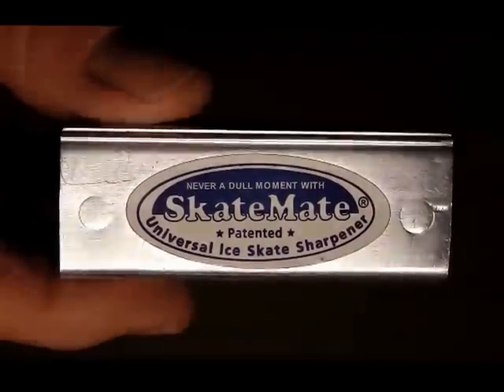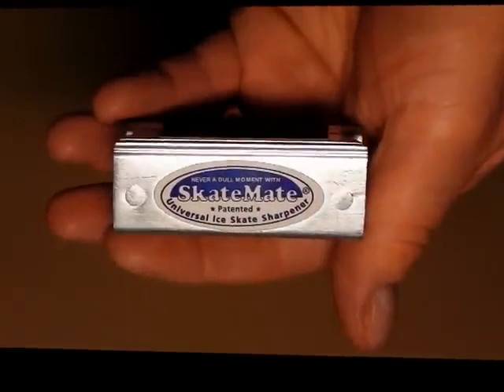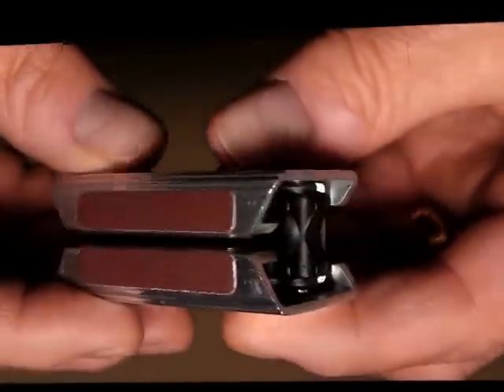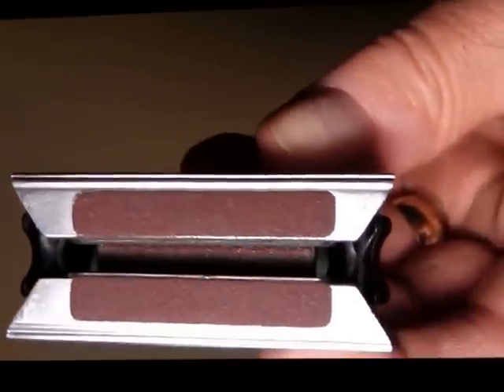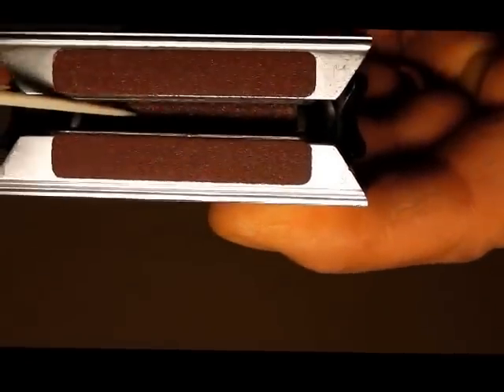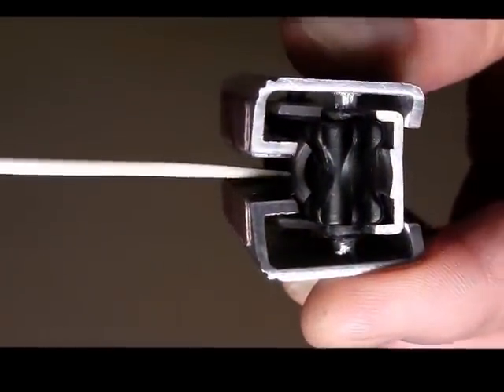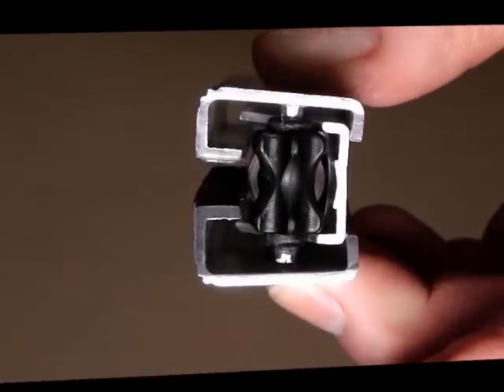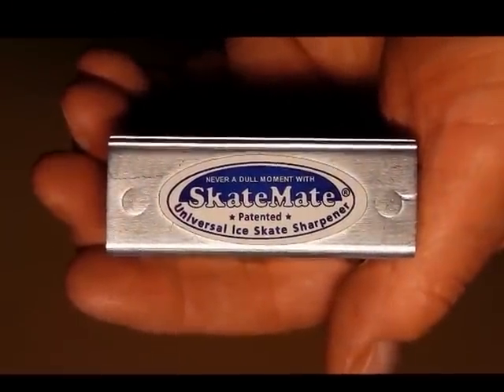Skatemate introduction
A short video introducing Skatemate the worlds number one, hand held Ice Skate sharpener